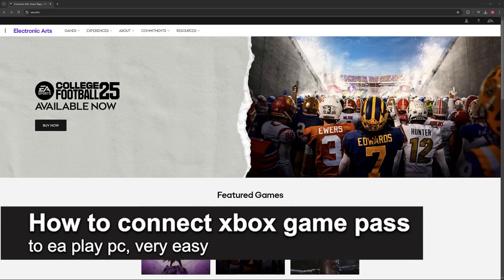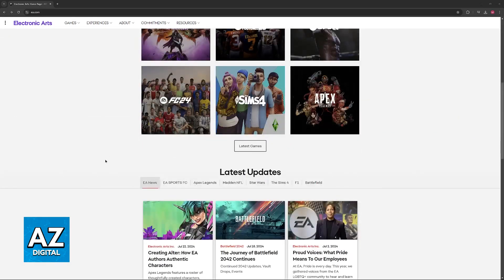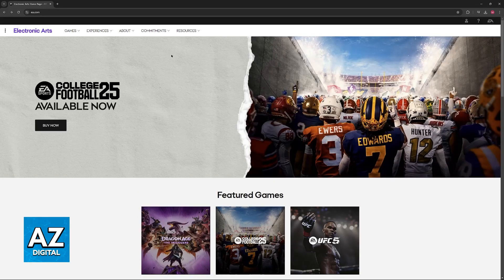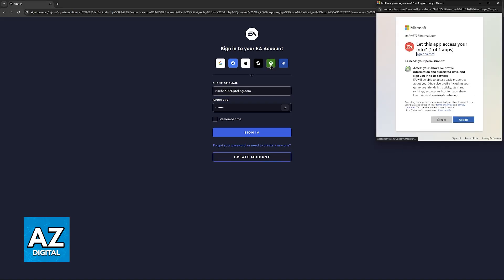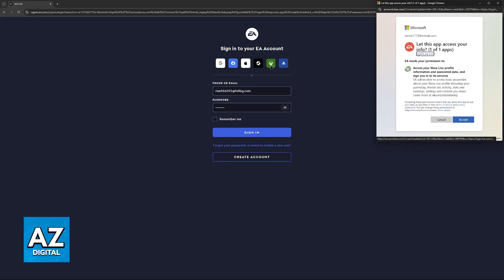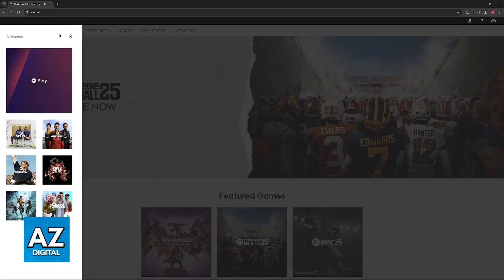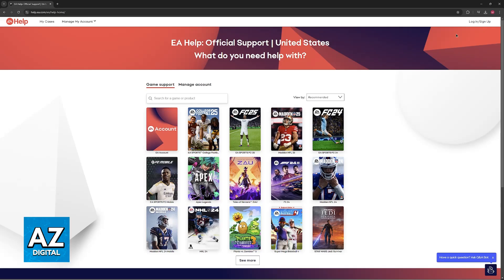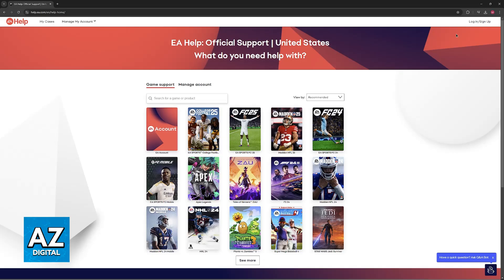How To Connect XBOX Game Pass to EA Play PC (2025) - Step by Step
In this video I will clear your doubts about how to connect xbox game pass to ea play pc, and whether or not it is possible to do this.